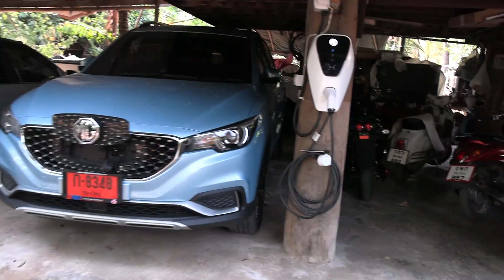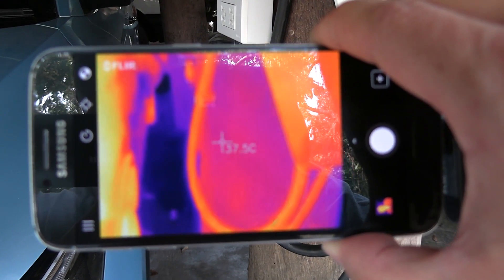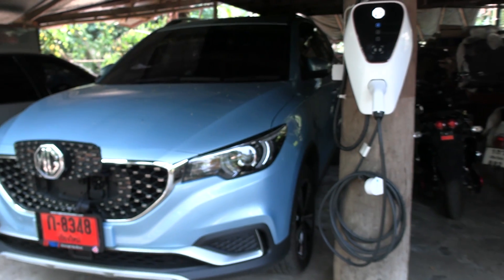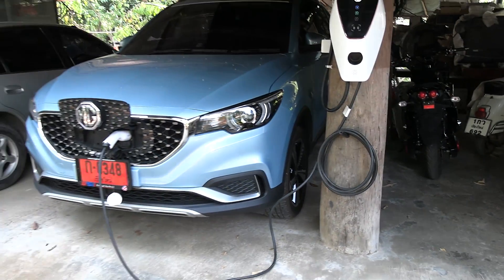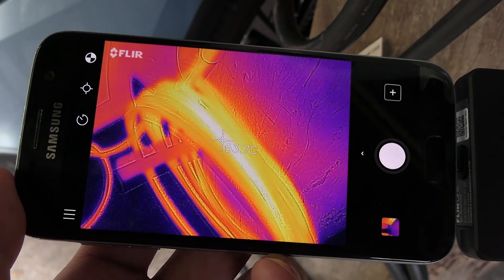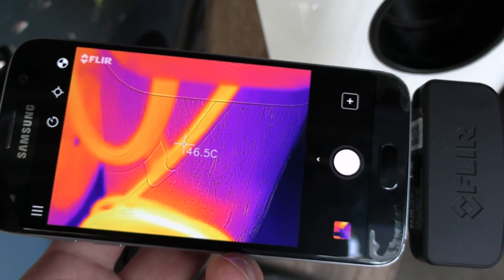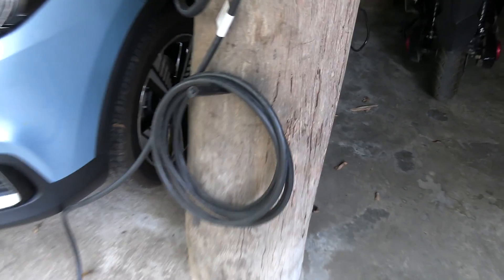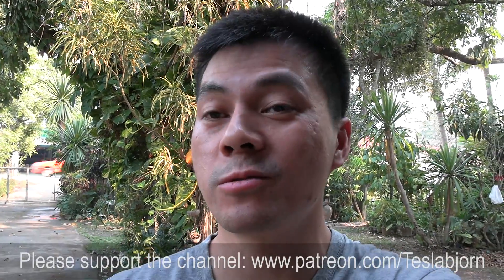Don't charge with coiled cable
I see I did a mistake about the magnetic field. It does not create a magnetic field. The heat comes from resistance in the cable. And coiling it up makes the heat accumulate. But the point of the video is to show what happens if you coil the cable. Sorry for the wrong information.